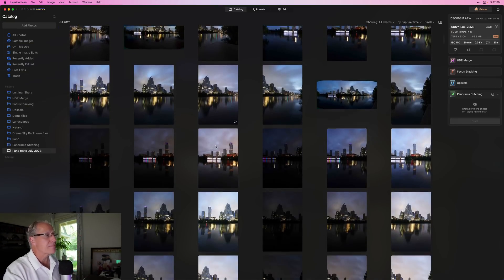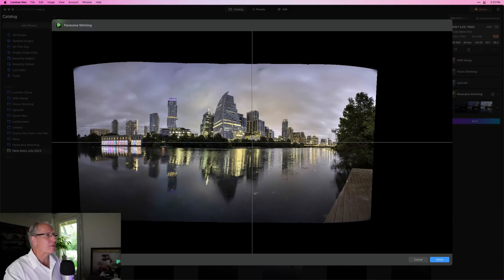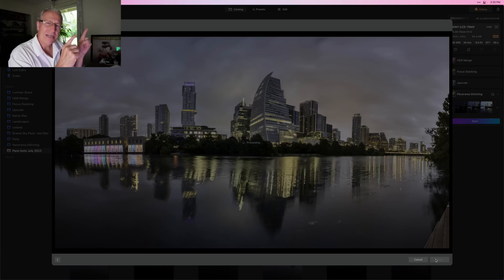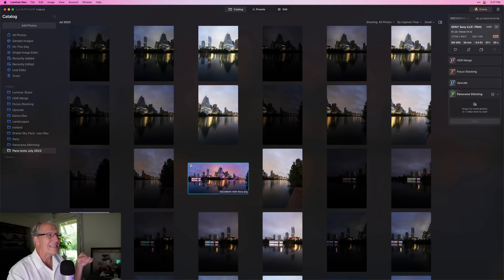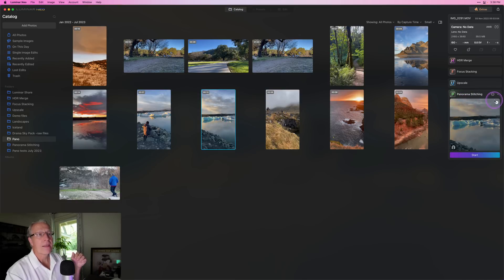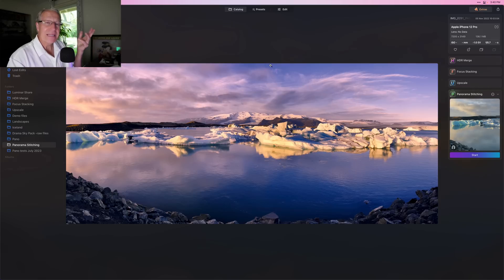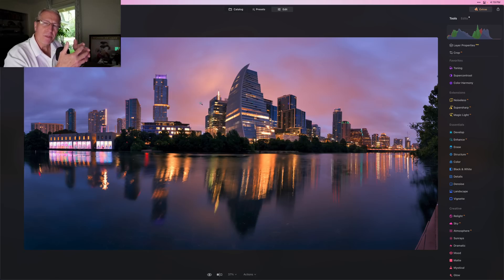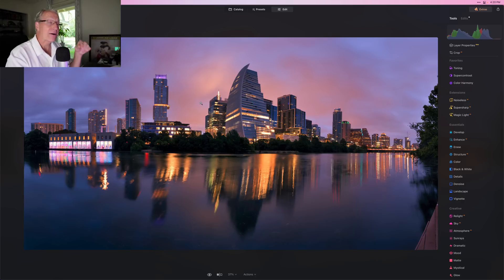Luminar Neo goes WIDE: PANO First Look